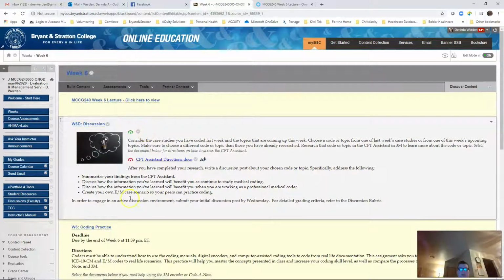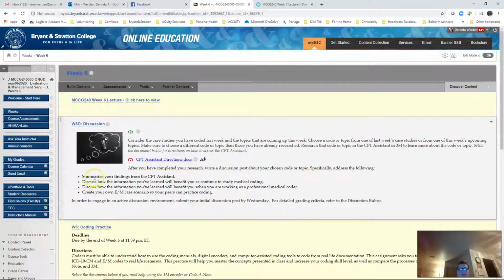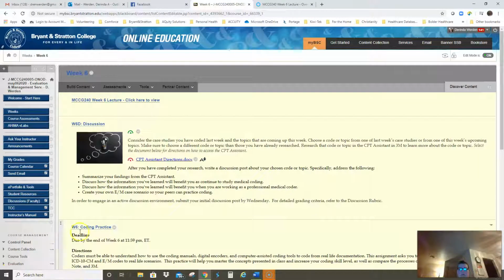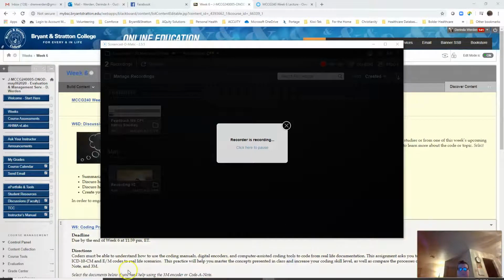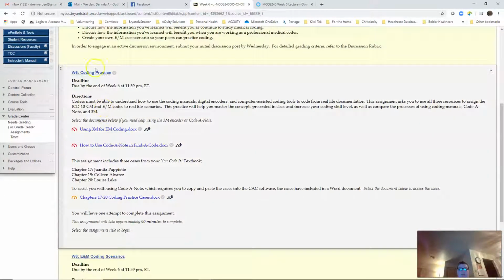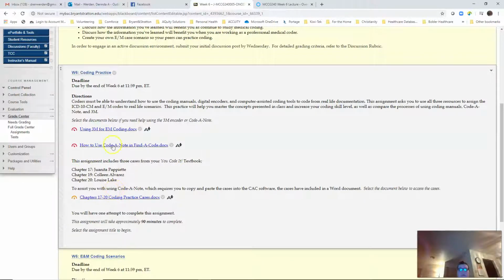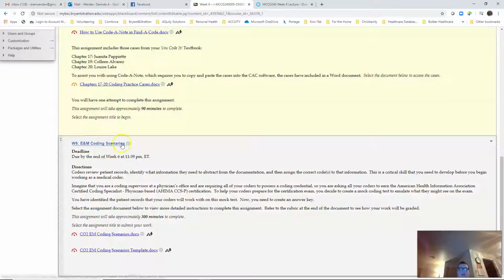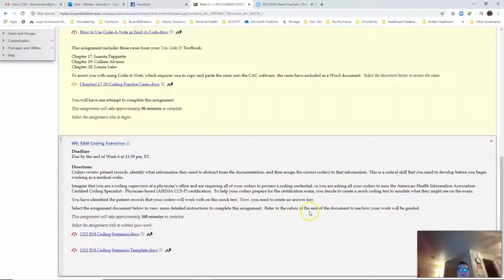Week 6 Introduction of Assignments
Introduction of Week 6 Assignments.